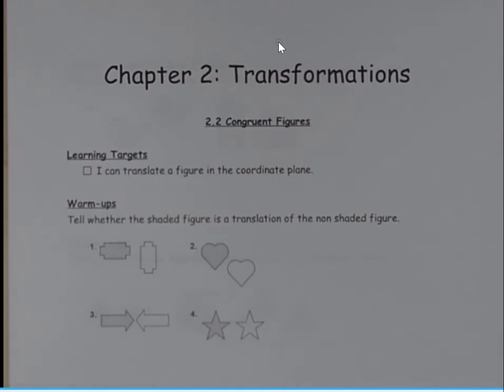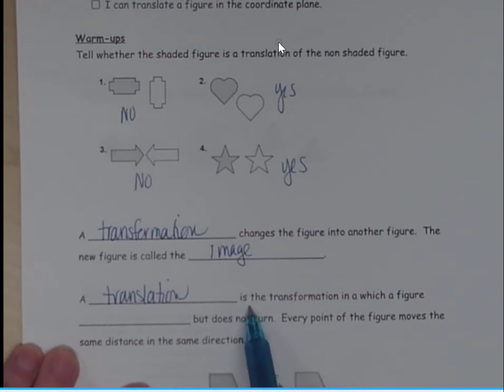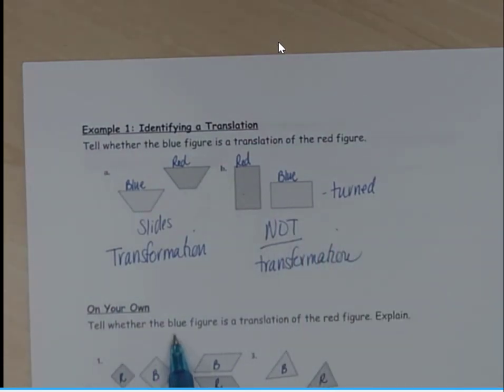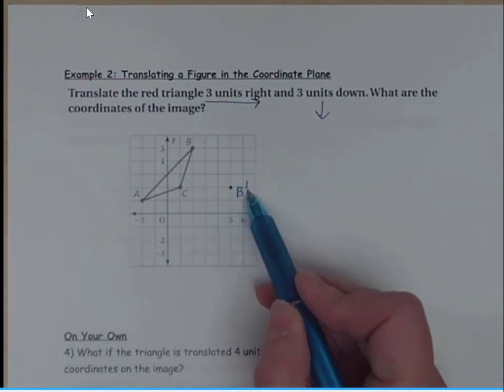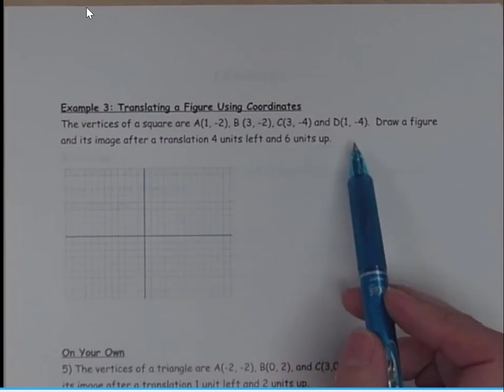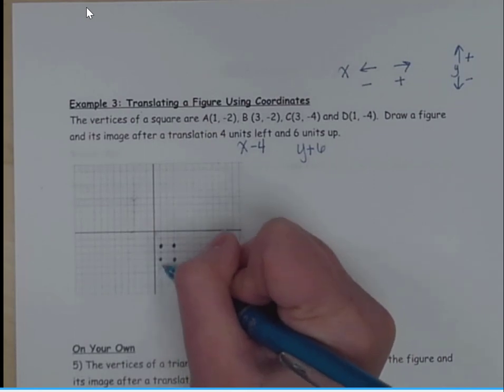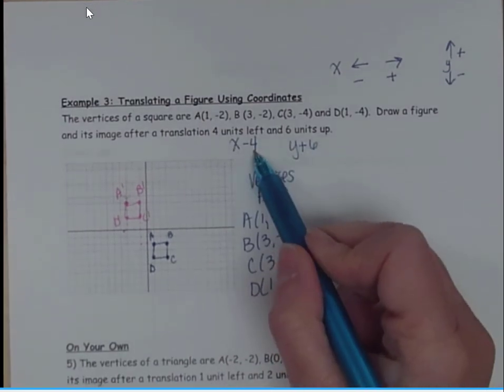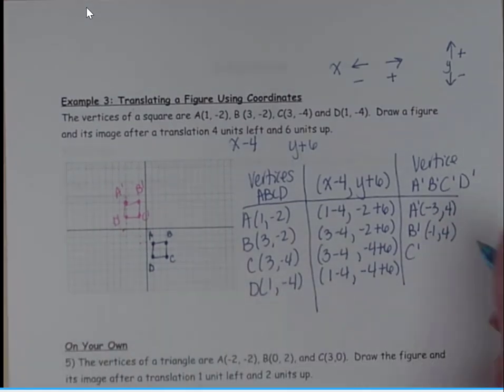2.2 Congruent Figures (Adv 7)